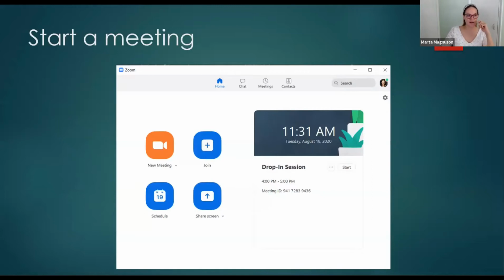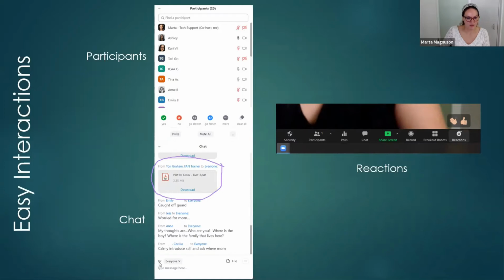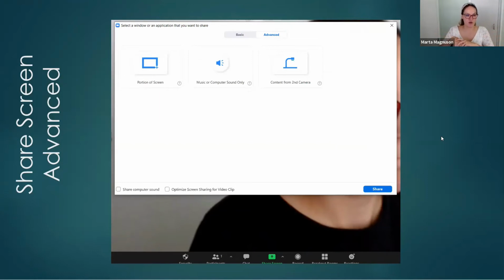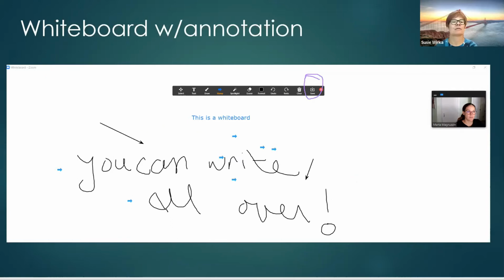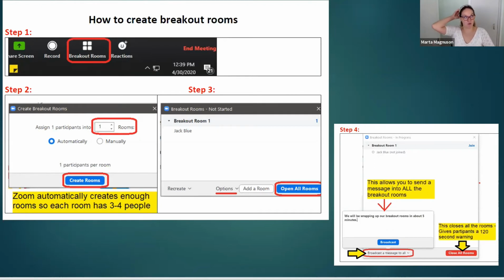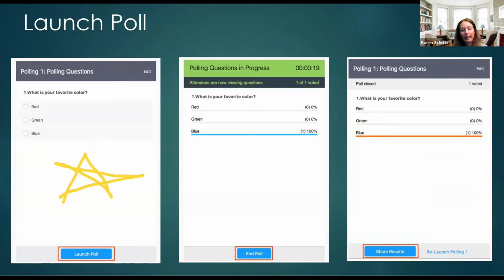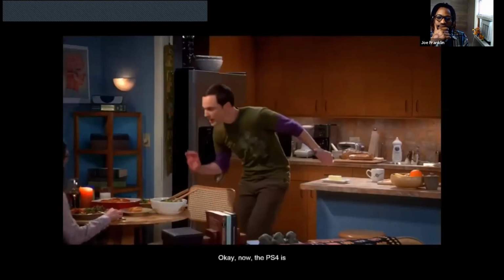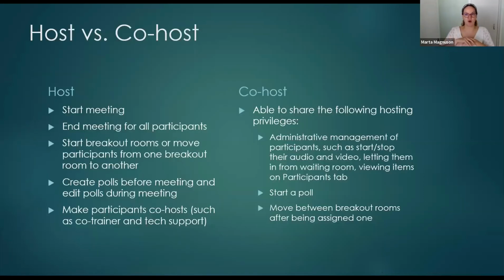Zoom Training of Trainers for WCWPDS-Milwaukee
This 70 minute video walks you through basic Zoom functions a trainer may use in Zoom, including:
Reactions
Participants tab
Chat
Screen Share
Polls
Breakout Rooms
Host vs. Co-Host